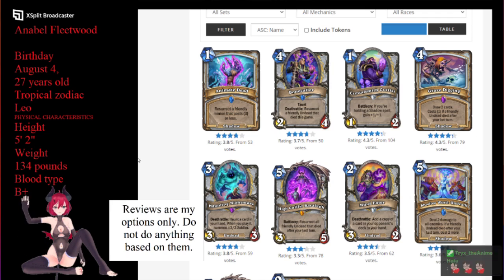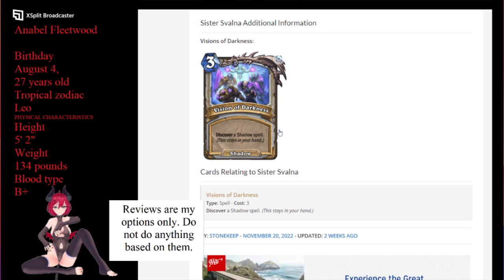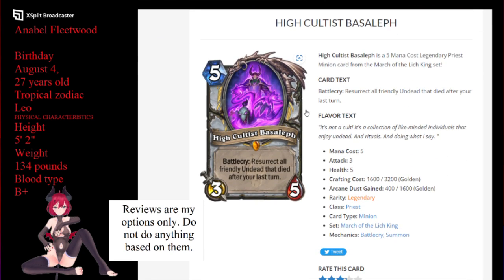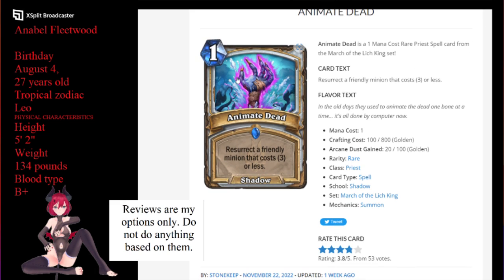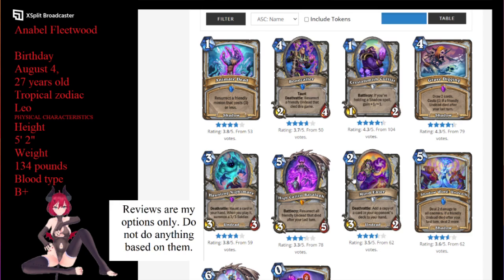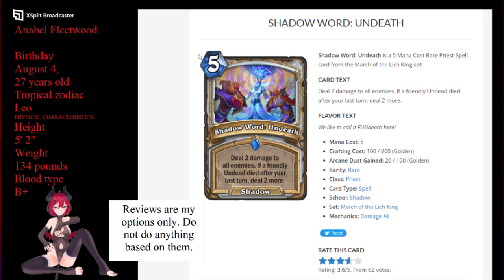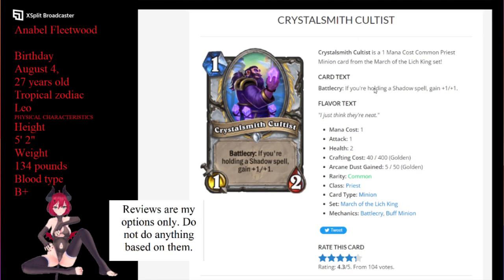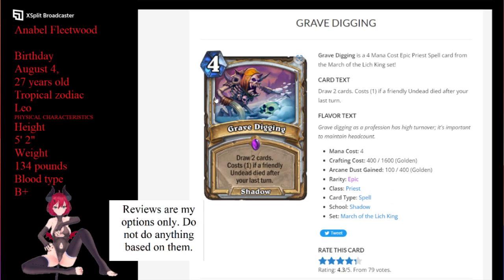Priest Class Review March of the Lich King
Enter the shadows.